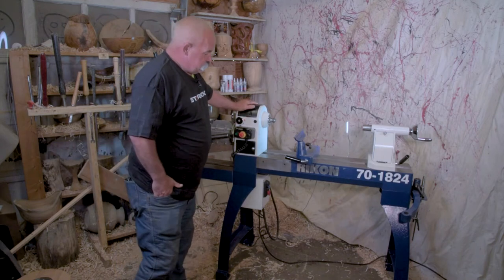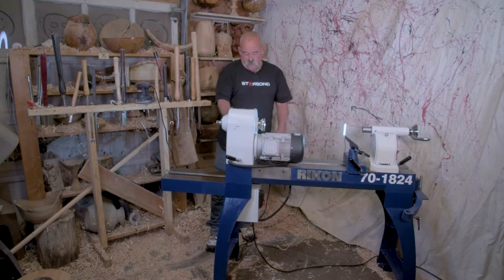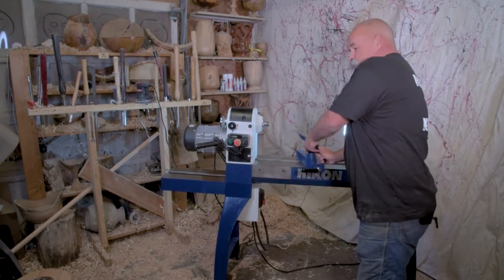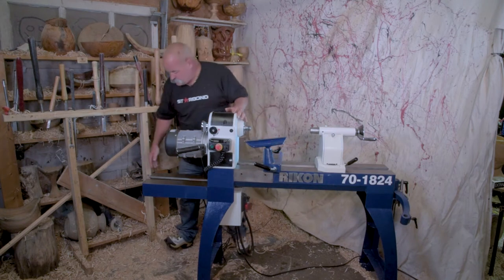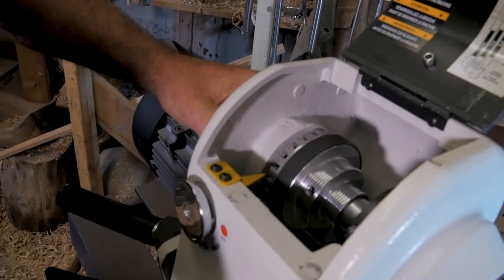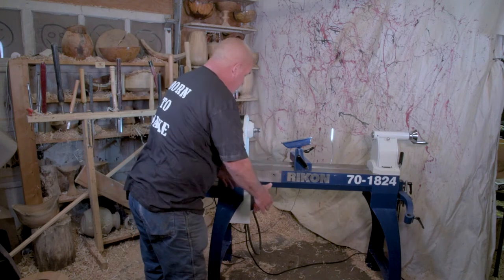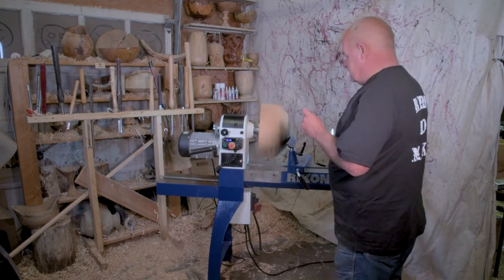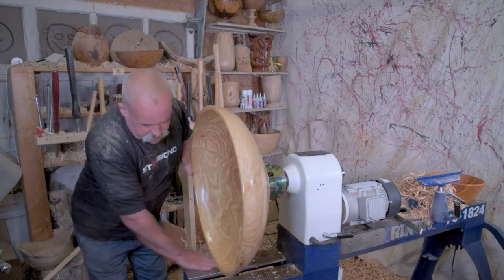Rikon 70 1824 Review and Demo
The MSRP for this lathe is $2999.00
The bed extension kit which includes bed extension, tool rest height adapter, and offset knuckle sells for MSRP $299.00